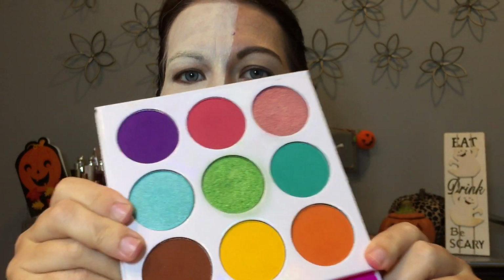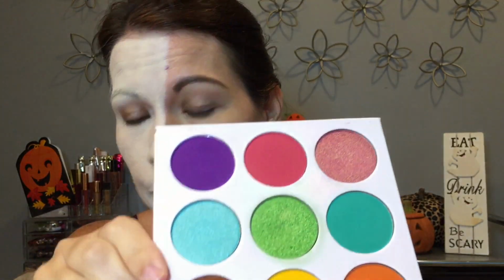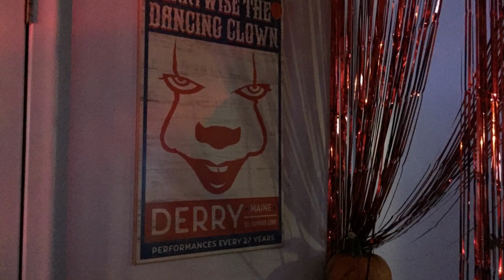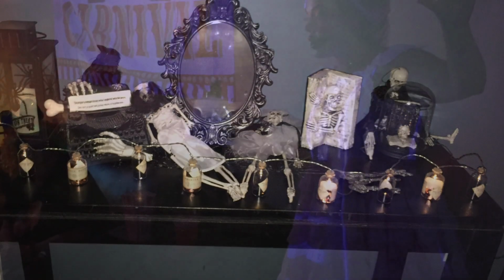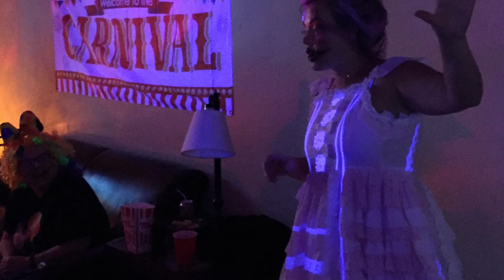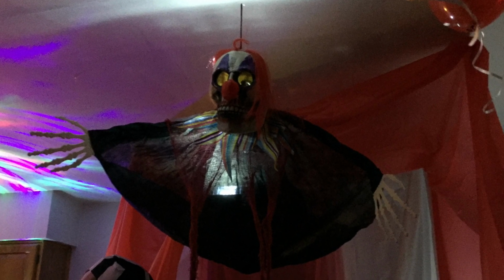Clown Takeover | Split Face | Halloween Costume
I decided to record my makeup I did for my Halloween costume for my sister's big party on the 26th. Check out what I came up with and see some pictures from the party!